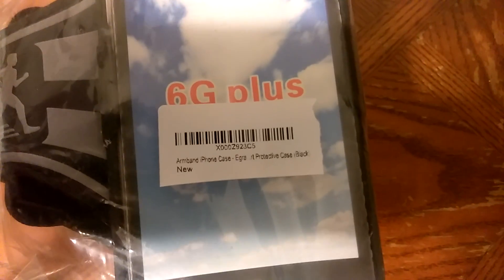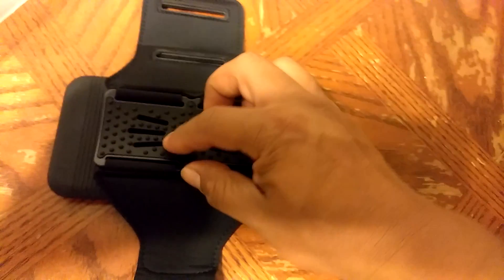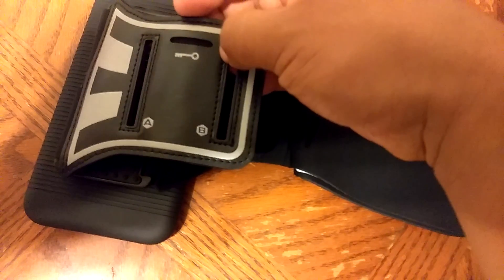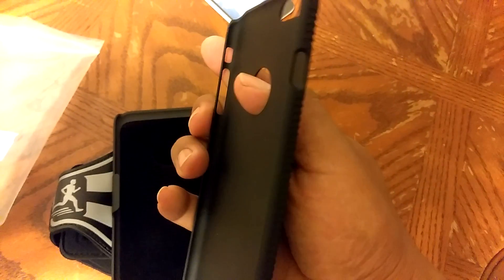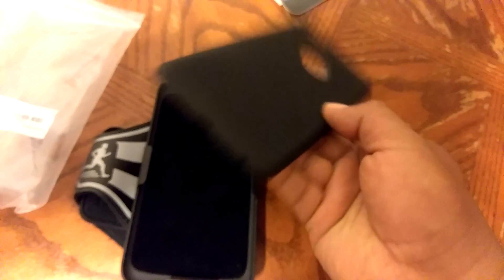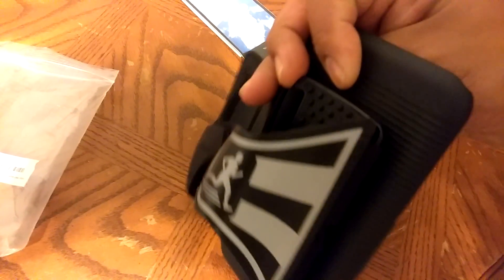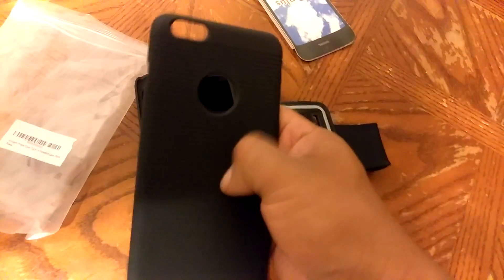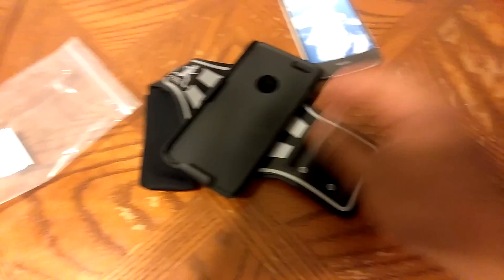iPhone 6 plus armband case#RankBoosterReview ii. Sponsored iii. #(egrace)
Sports armband for iPhone 6 plus case great for jogging training or playing sports